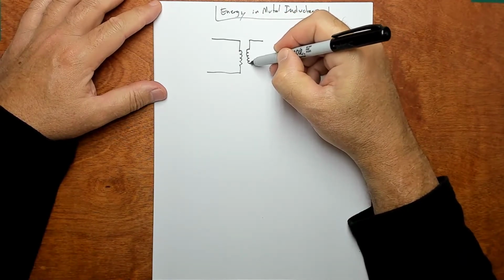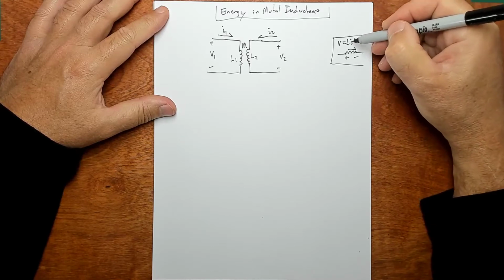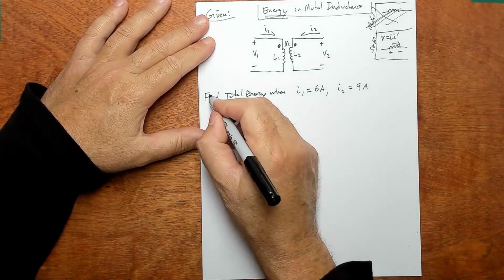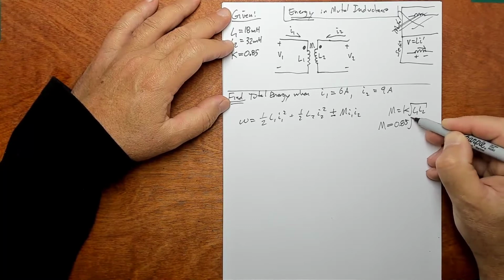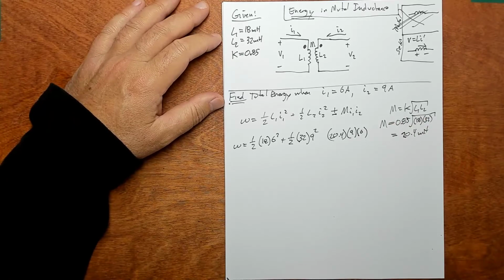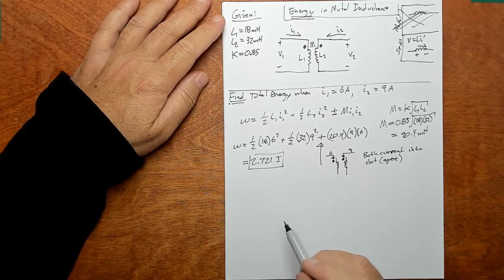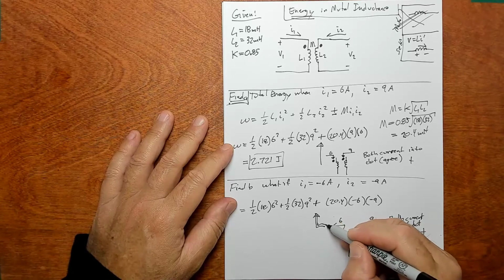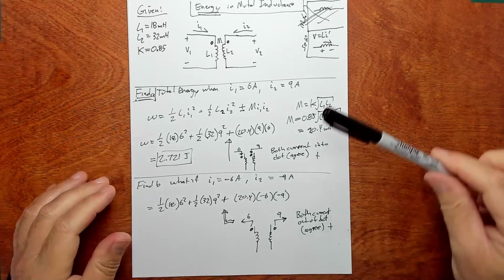Chapter 6 Problem 9 Energy From Mutual Inductance